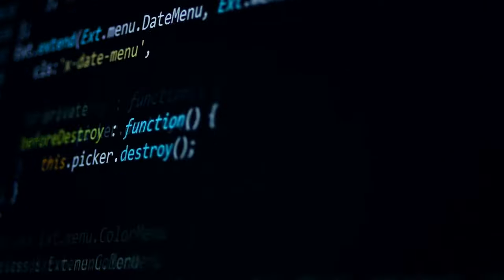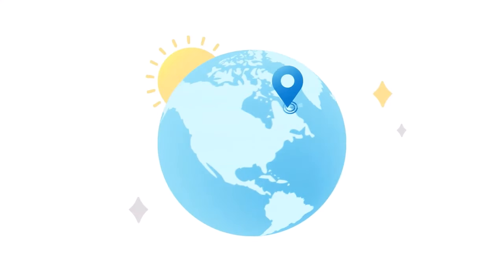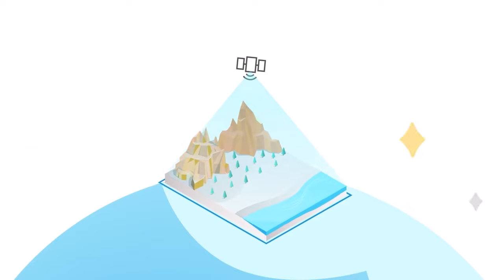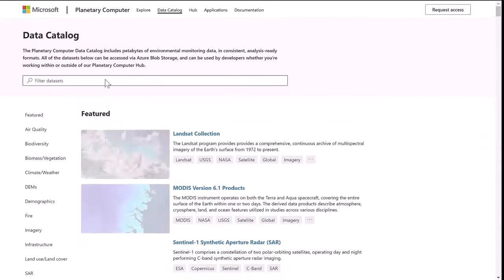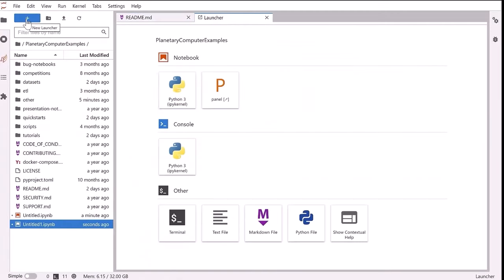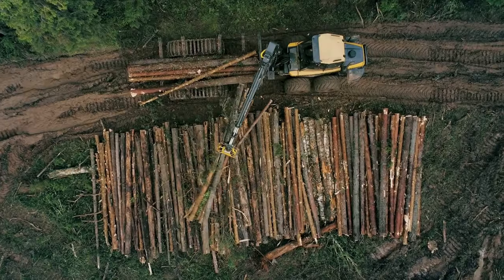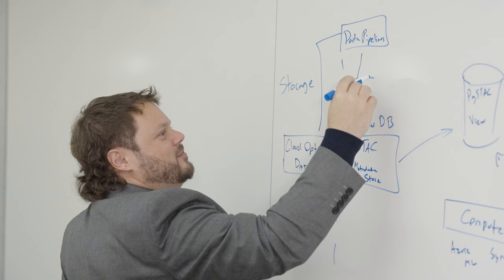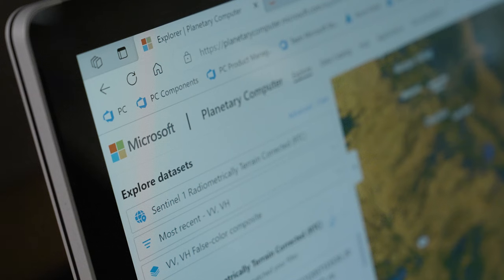Microsoft Planetary Computer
The Microsoft Planetary Computer is a project that combines a multi-petabyte catalog of global environmental data with intuitive APIs, a flexible scientific environment that allows users to answer global questions about that data, and applications that put those answers in the hands of conservation stakeholders.